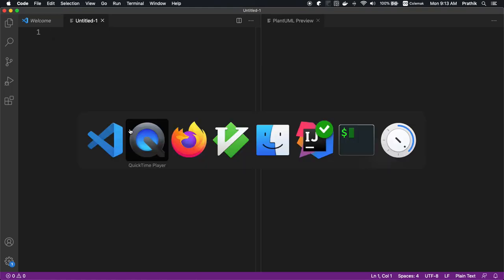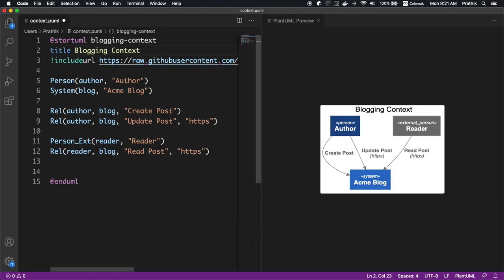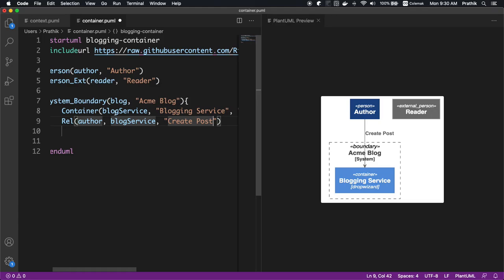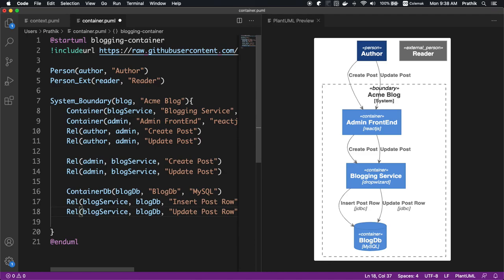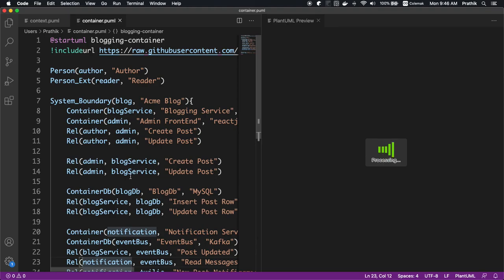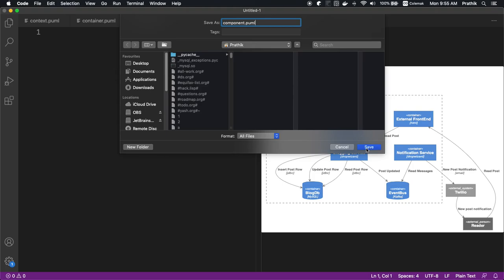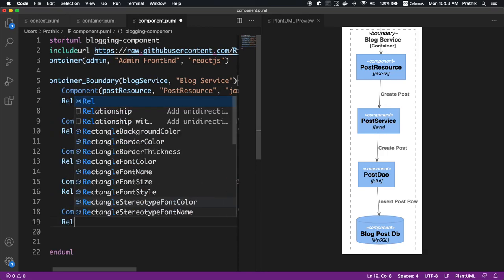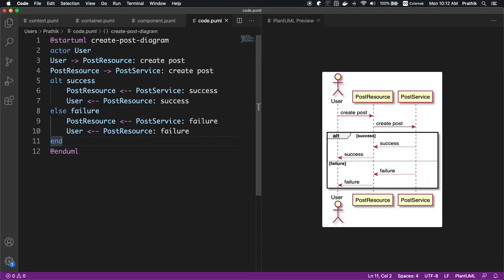Intro to C4 Architecture Diagrams and C4 PlantUML extension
C4 is a simple way to reason and communicate about your system architecture. In this video, I do a walkthrough of C4 diagrams, the tools I use to create those diagrams using a hypothetical "Acme Blog" system.